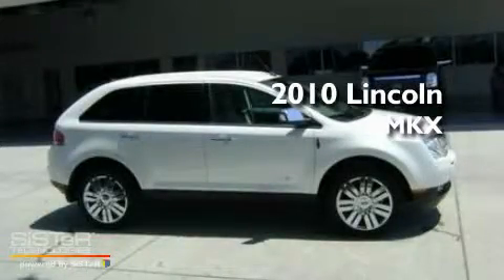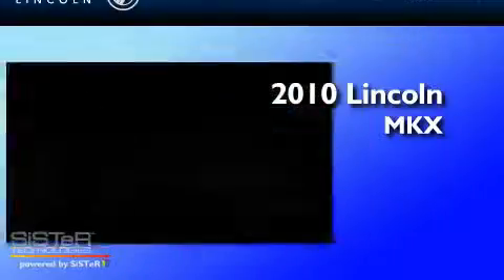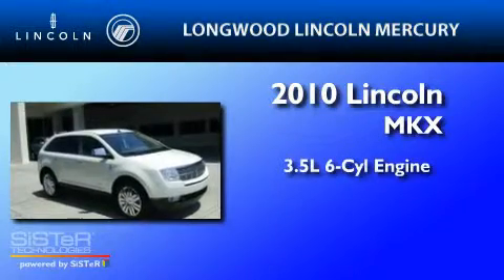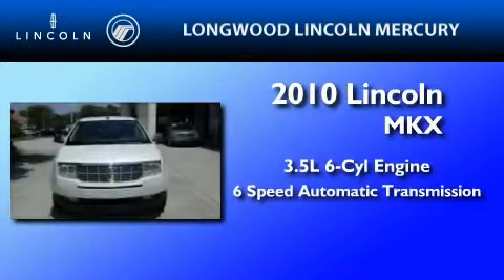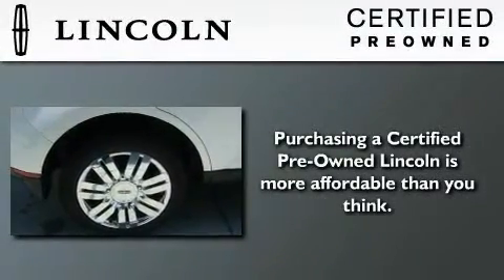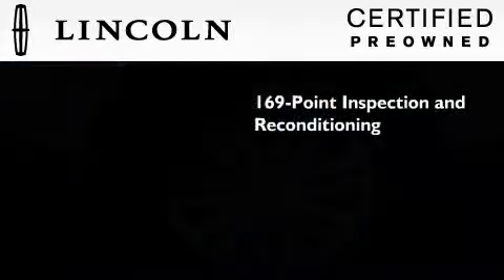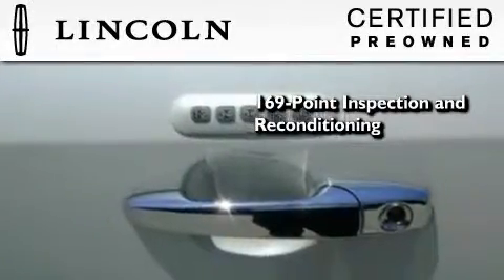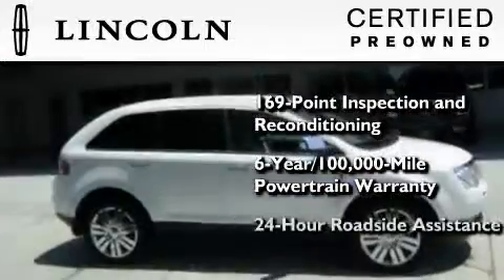2010 LINCOLN MKX Certified Orlando FL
Year : 2010

 Make : LINCOLN

 Model : MKX

 Engine : 3.5L V6

 Trans . : AUTO 6SPD

 Exterior : PLATINUM WHITE

 Miles : 6,015

 Interior : CAMEL

 3505 N. US Highway 17-92

 2010 LINCOLN MKX  FL